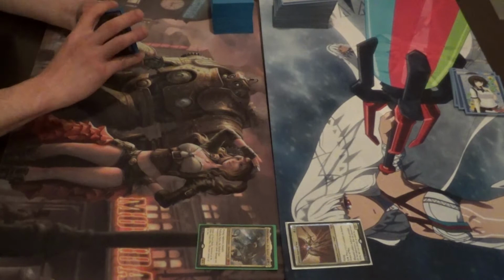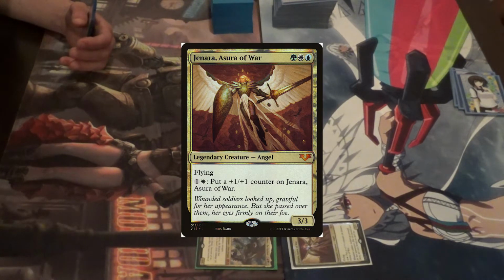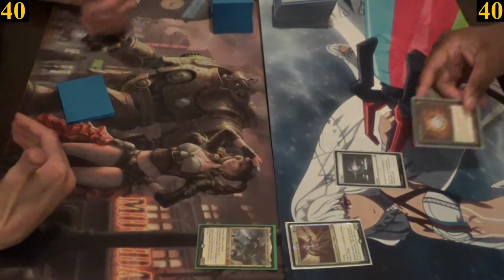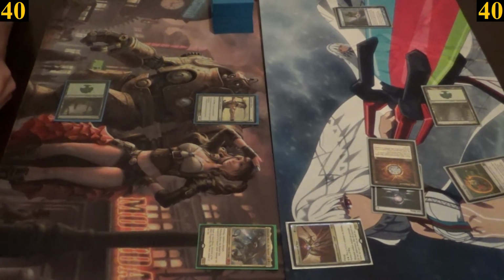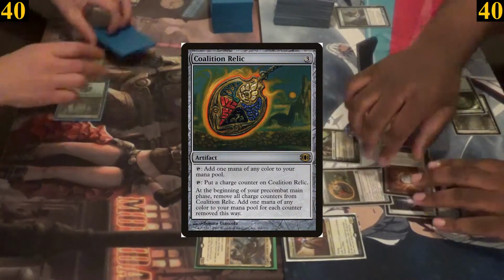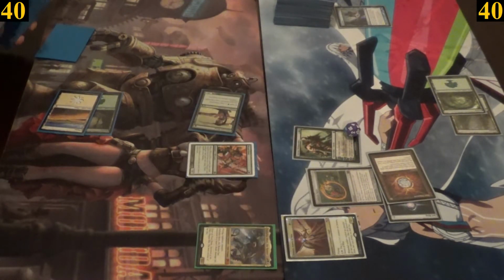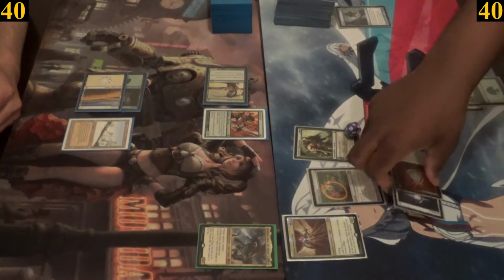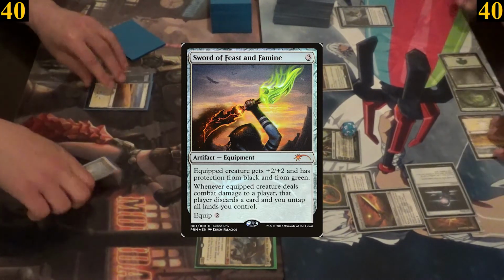EDH Commander Challenge #61! Palladia-Mors, the Ruiner Vs Jenara, Asura of War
Being almost halfway to 700 family members/subscribers, Today we have a battle that features Gemi and his demonic raging naya elder dragon: Palladia-Mors against myself and the heavenly bant angel: Jenara! Which side will be the victor?

EDHCC Maze Giveaway: If you want a chance to win the free foil Maze of Ith card, just sub to our channel and write in the comments below what deck you would use it in along with the hashtag EDHCommanderChallenge! Also you can get a bonus entry after subbing by following us on Twitter in the link here! ) Just follow, and either retweet this vid or any of our vids and/or use the hashtag EDHCommanderChallenge! Remember the twitter option is only a BONUS entry, you must be subbed to our YouTube channel to be eligible! Good luck to you all!